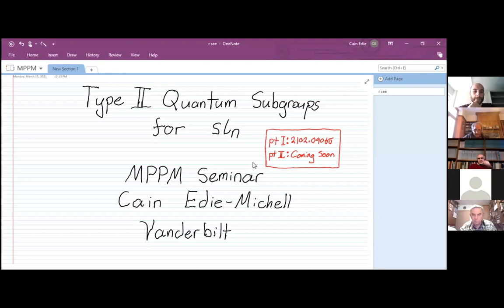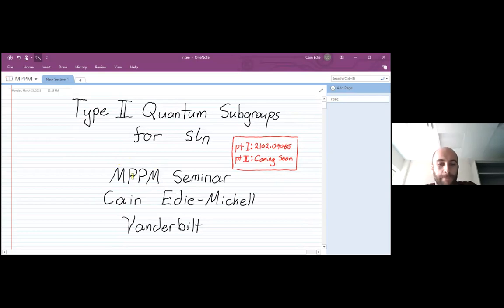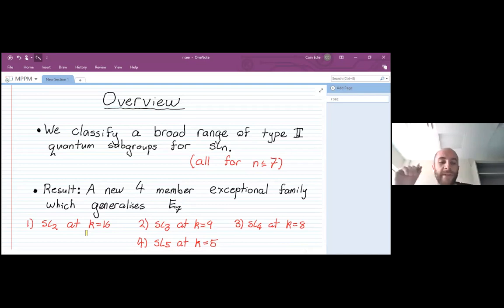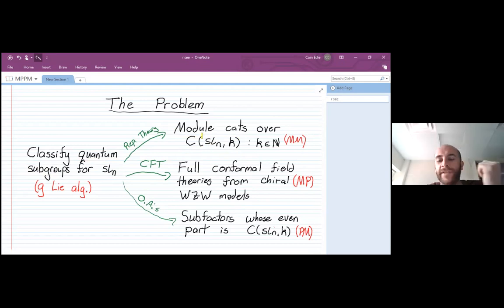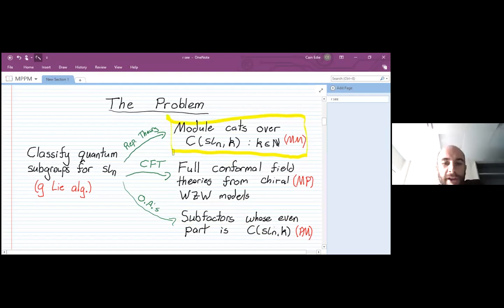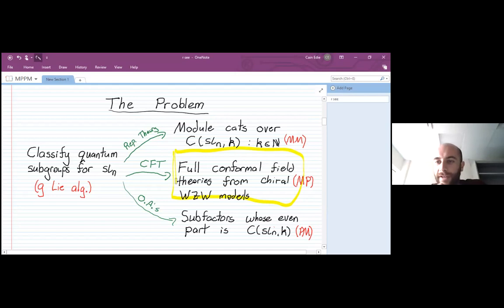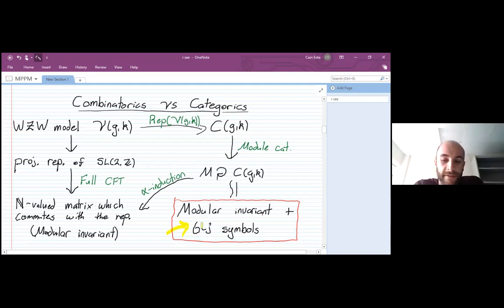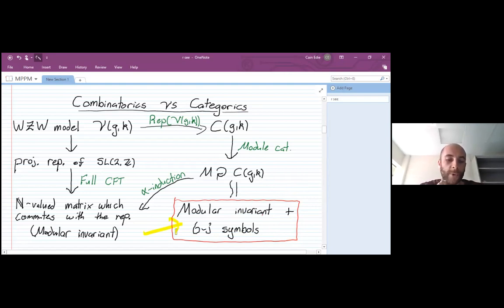Cain Edie-Mitchel (Vanderbilt) 16 March 2021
Type II quantum subgroups for sl_n

Quantum subgroups are module categories, which encode the “higher representation theory” of the Lie algebras. They appear naturally in mathematical physics, where they correspond to extensions of the Wess-Zumino-Witten models. The classification of these quantum subgroups has been a long-standing open problem. The main issue at hand being the possible existence of exceptional examples. Despite considerable attention from both physicists and mathematicians, full results are only known for sl_2 and sl_3.

In this talk I will discuss recent progress in the classification of type II quantum subgroups for sl_n. Our results finish off the classification for n = 4,5,6,7, and pave the way for higher ranks. In particular we discover several exceptional examples.